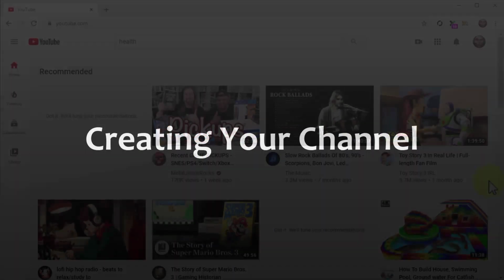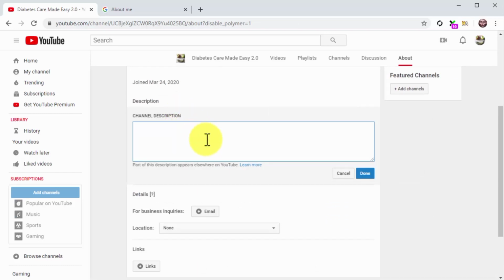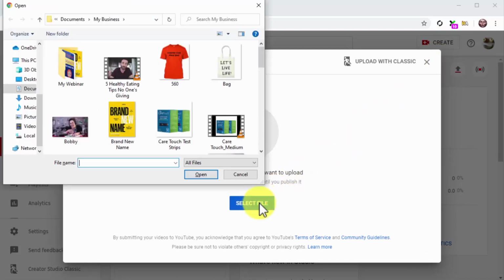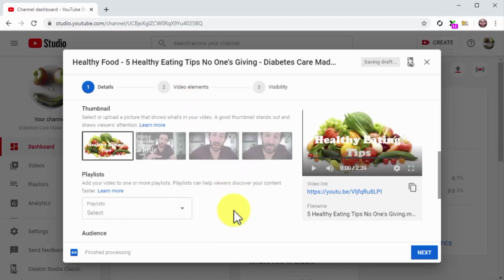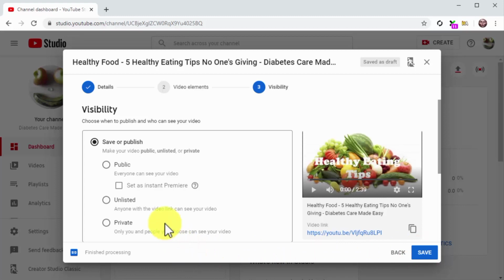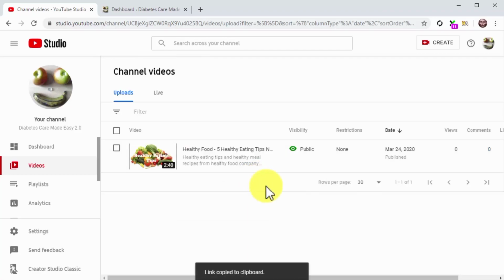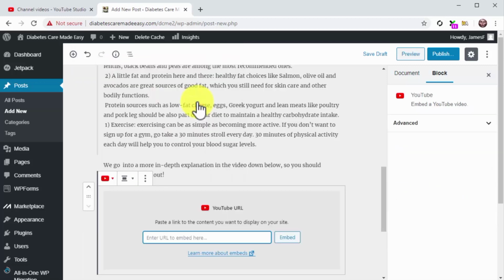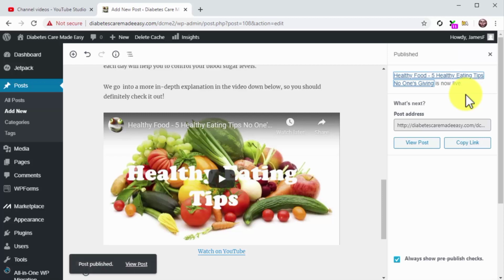How To Become YouTube Millionaire ? YouTube Business Strategy 02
How To Become YouTube Millionaire ? YouTube Business Strategy 01

How to become youtube millionaire
Youtube business strategy
youtube strategy 2023
how to earn money from youtube